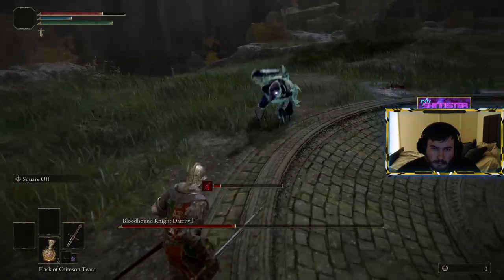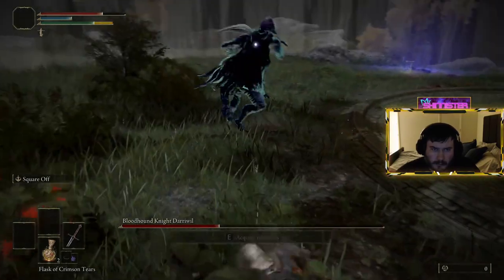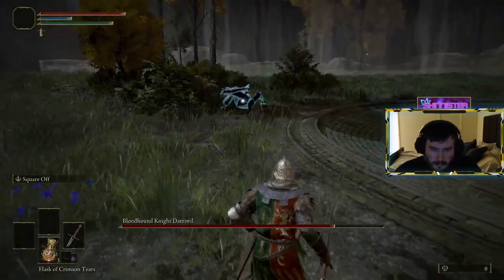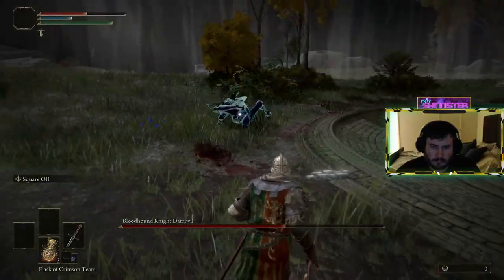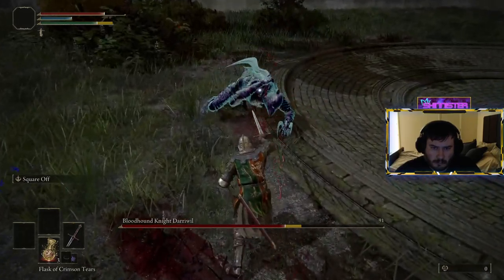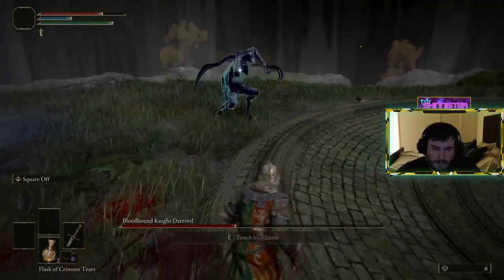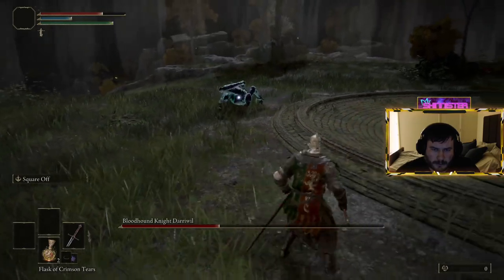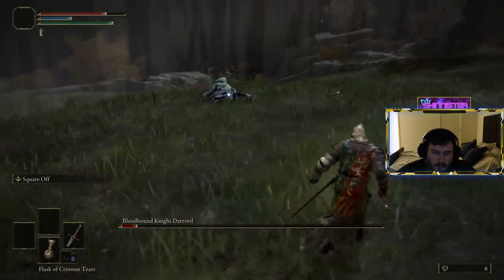Elden Ring: How to Beat Bloodhound Knight Darriwill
How to Beat Bloodhound Knight Darriwill in Elden Ring!